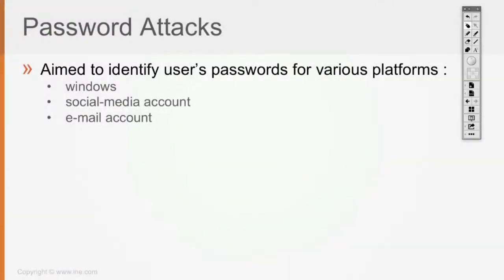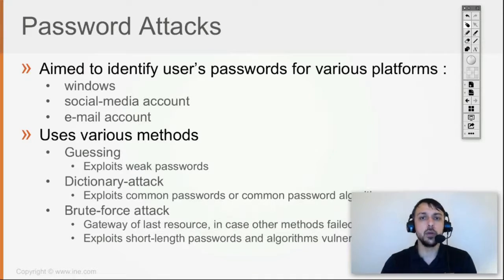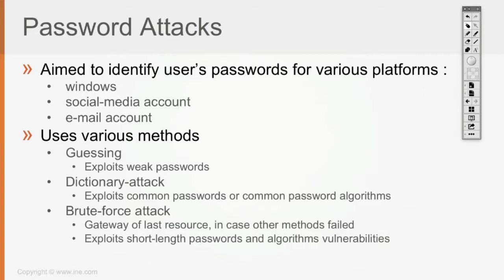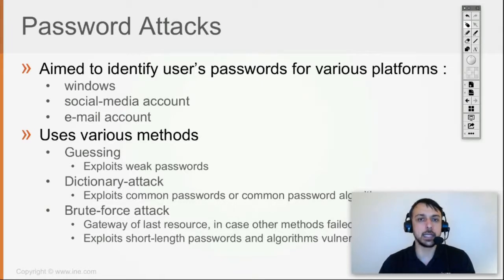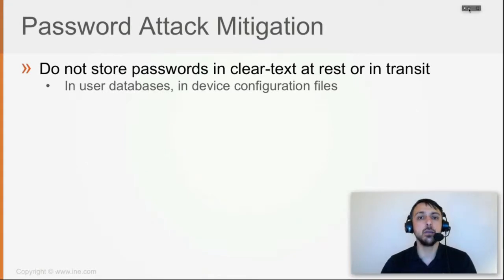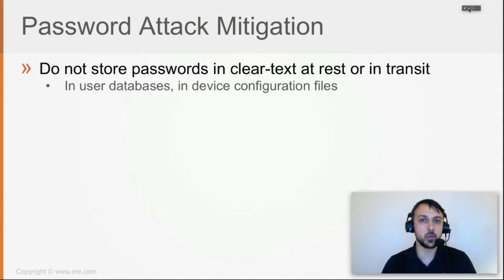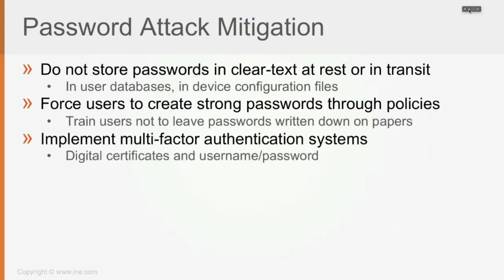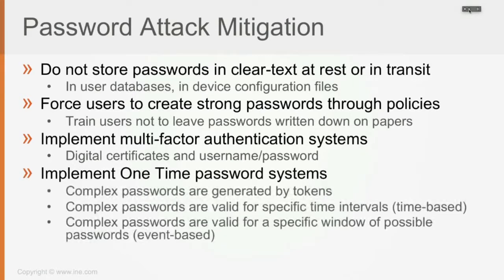37 Passwords Attacks (CCNA SEC 210-260)